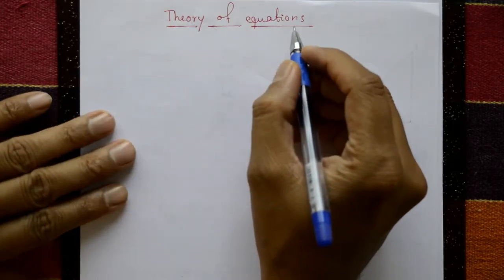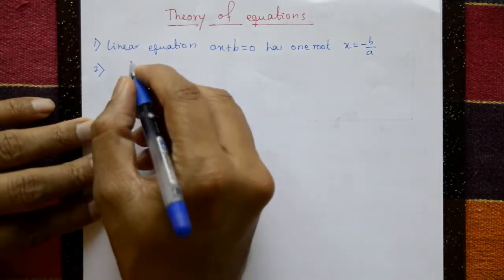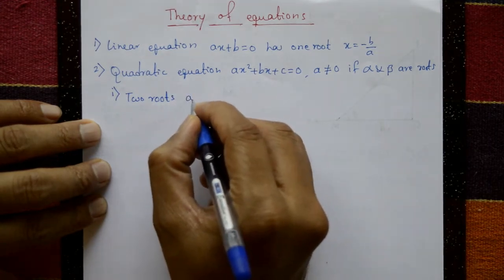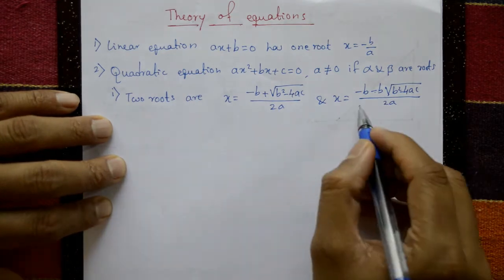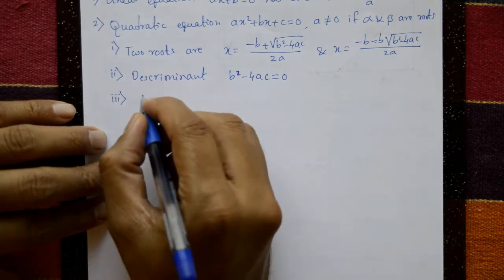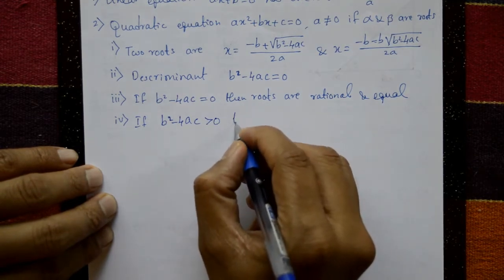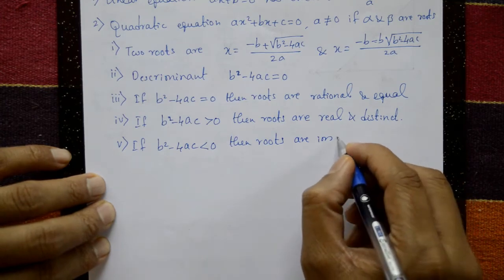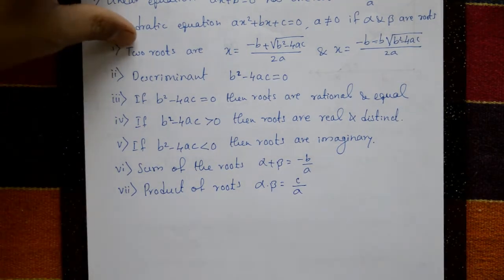Basic Mathematics concept of Theory of equations 100% success in Maths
In this clip explaining simple and very interesting starting mathematics points.